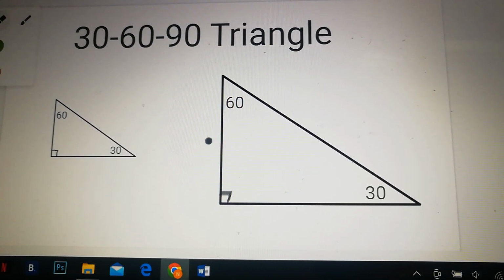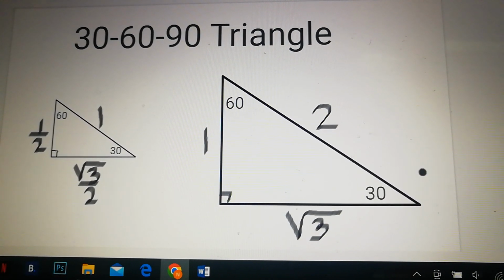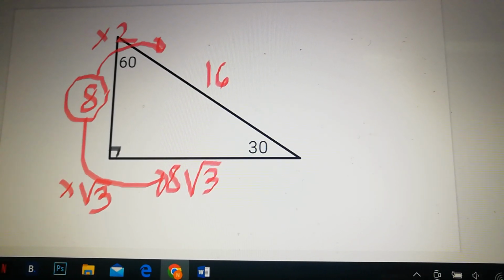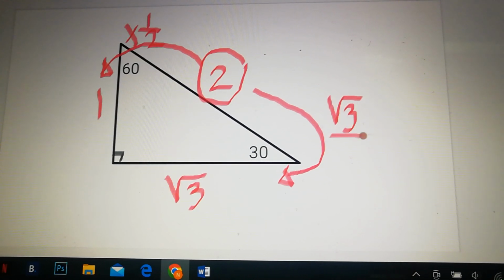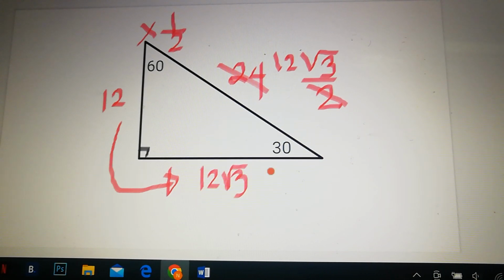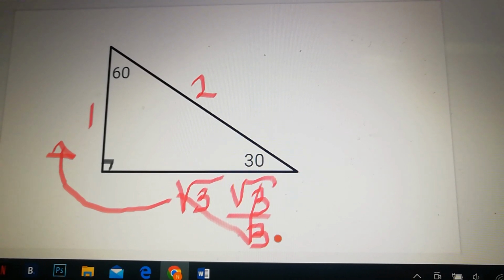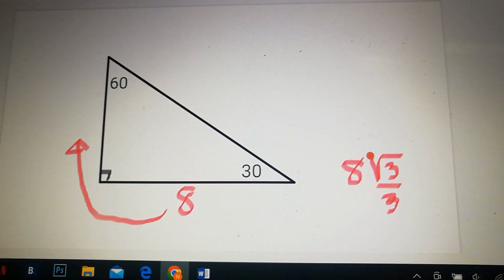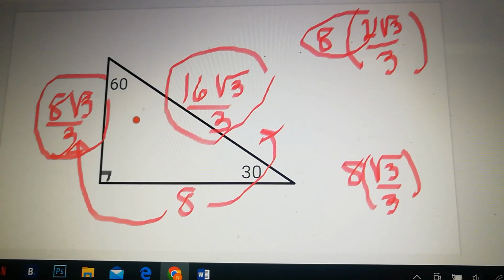30-60-90 Degree Triangle...